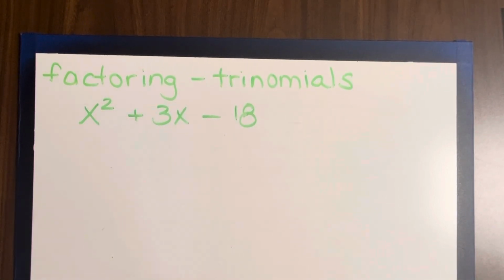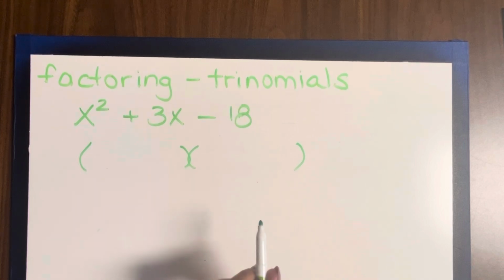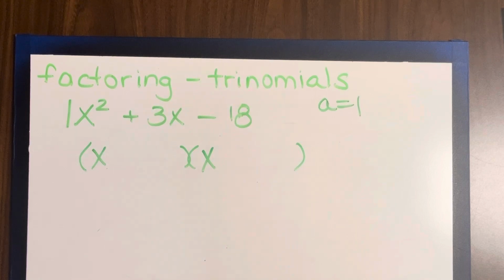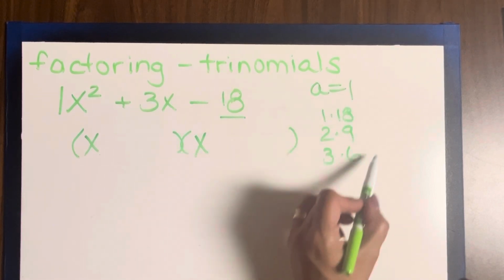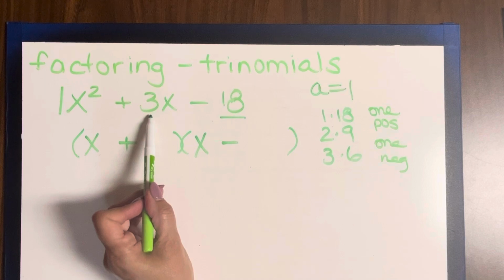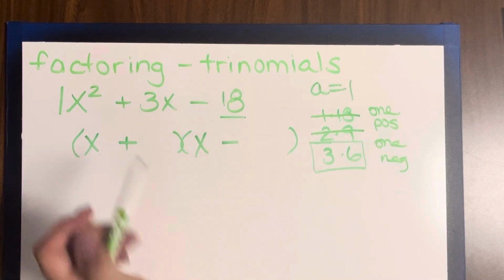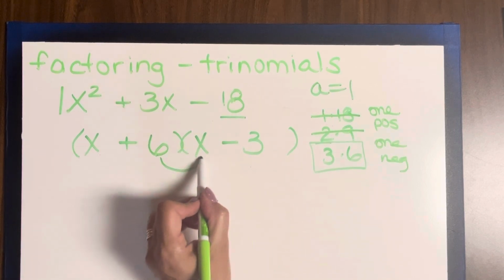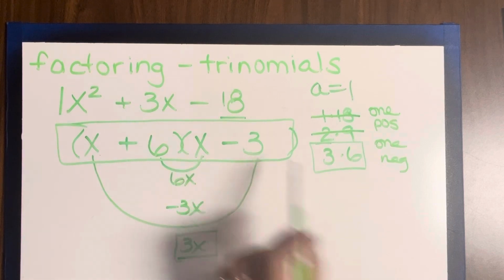Factoring trinomials a = 1